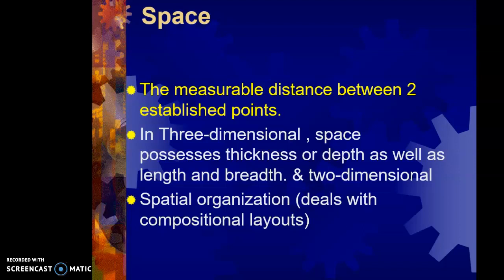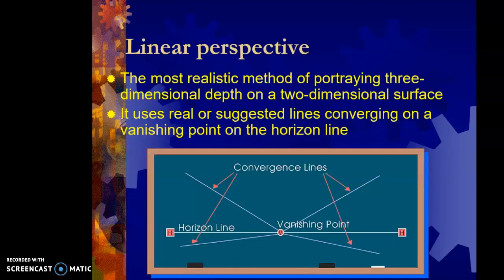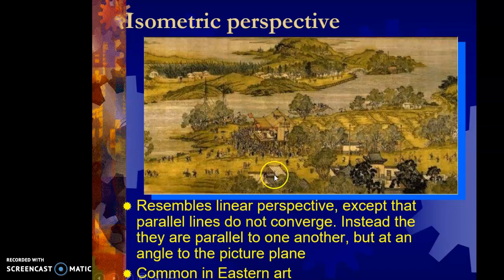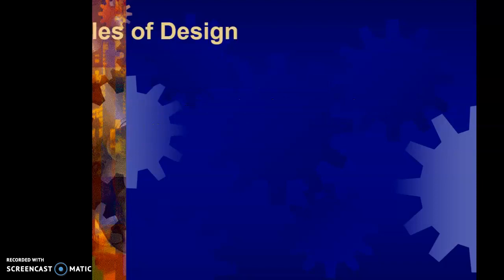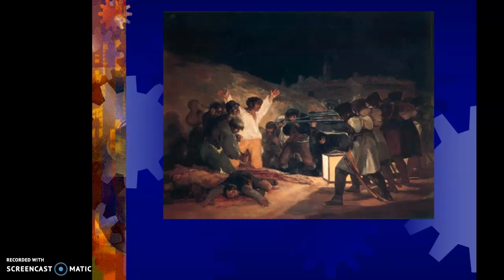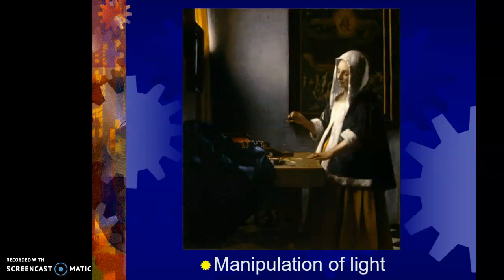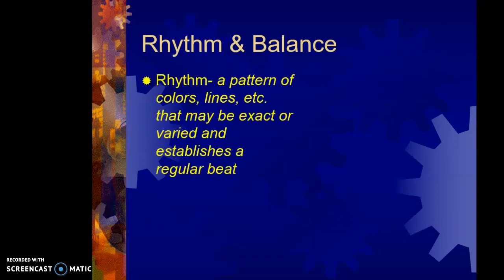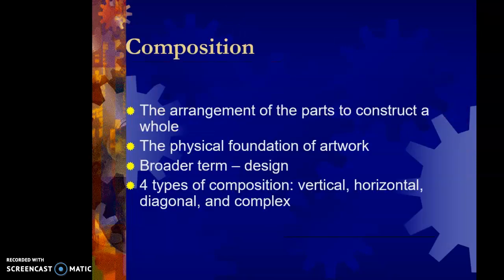Screencast Chapters 4,5; Part 3